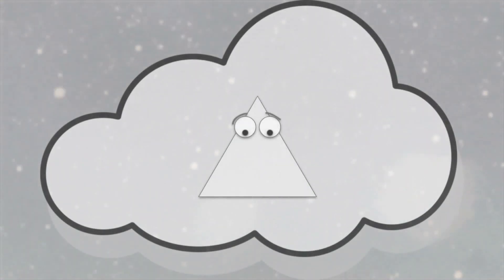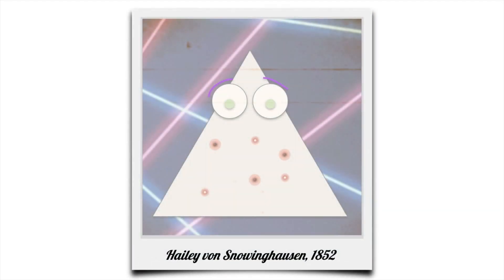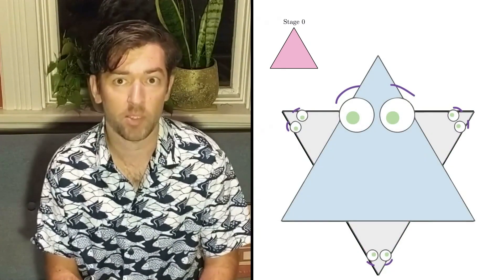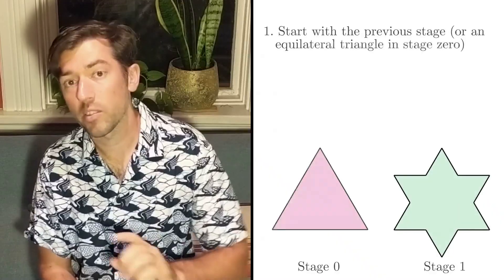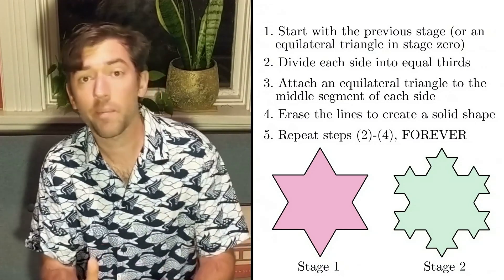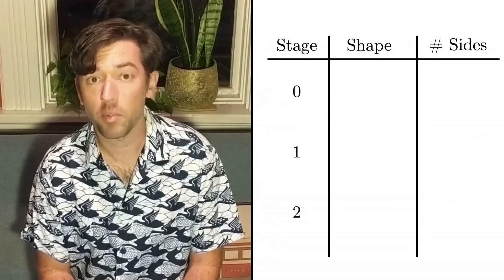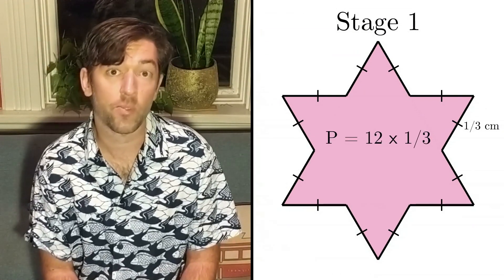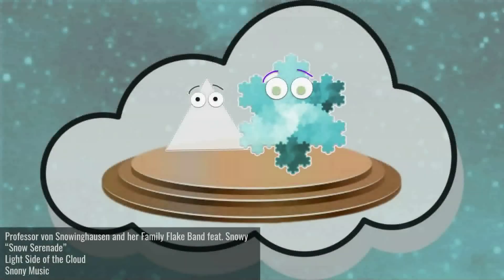Snowy the Snowflake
Professor von Snowinghausen simultaneously teaches Snowy how Snowbabies are born AND what fractals are.